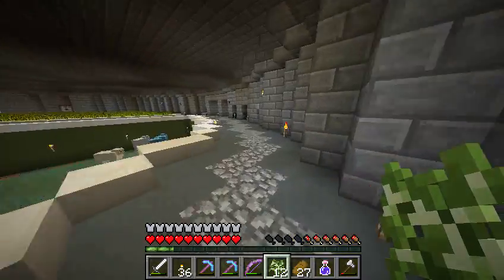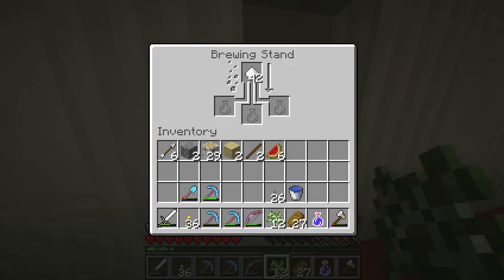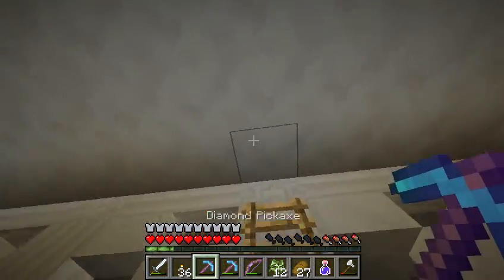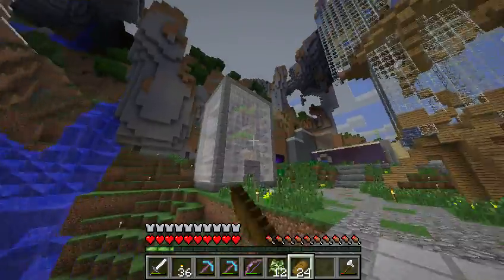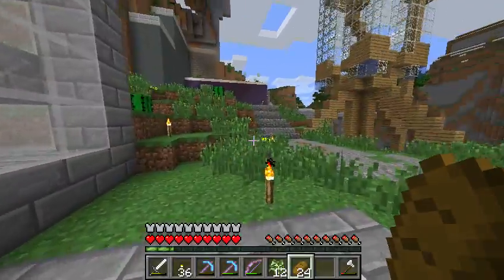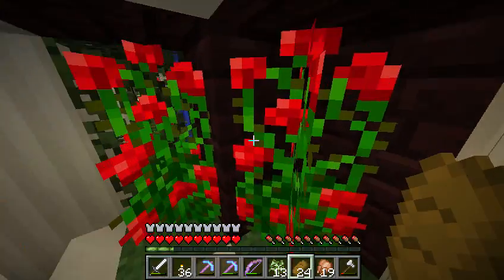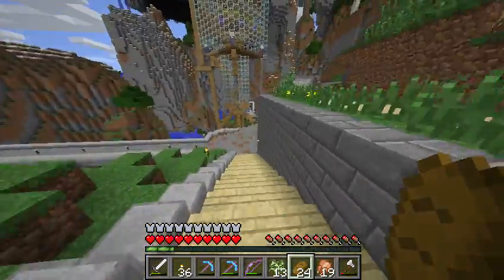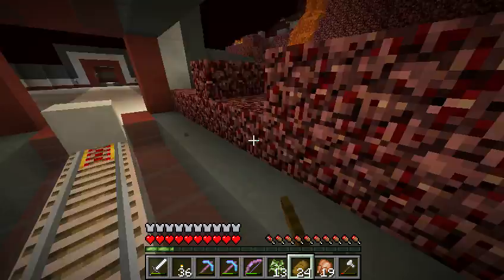Server Update 3